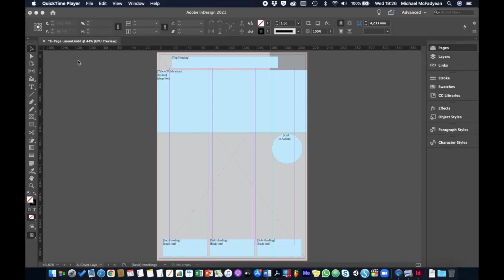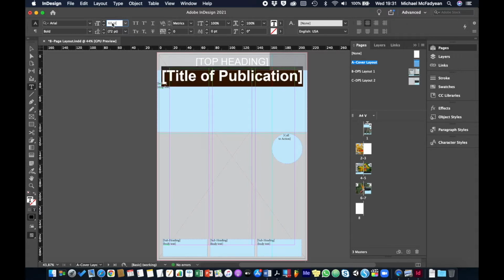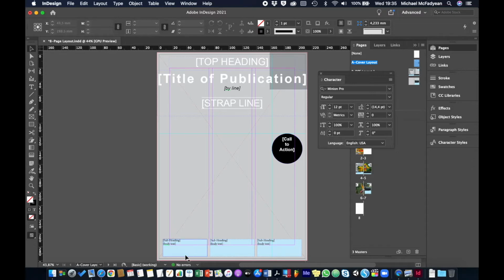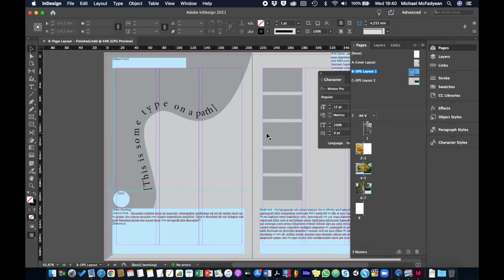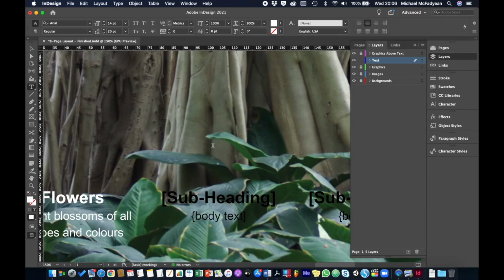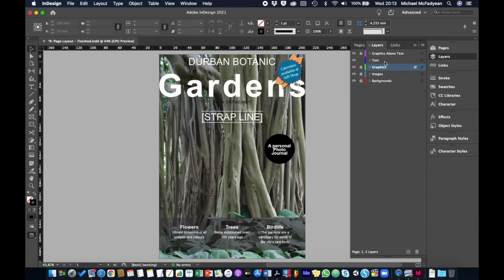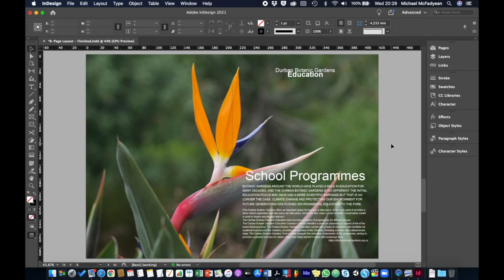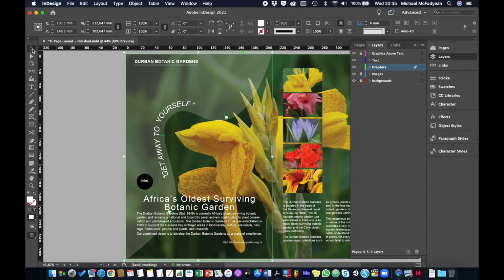#11 Apply Text Formatting | Intro to InDesign Course